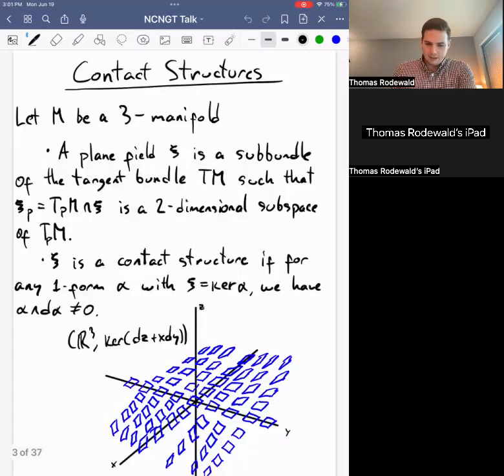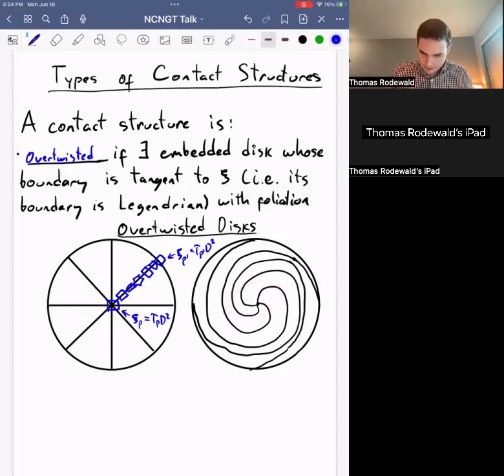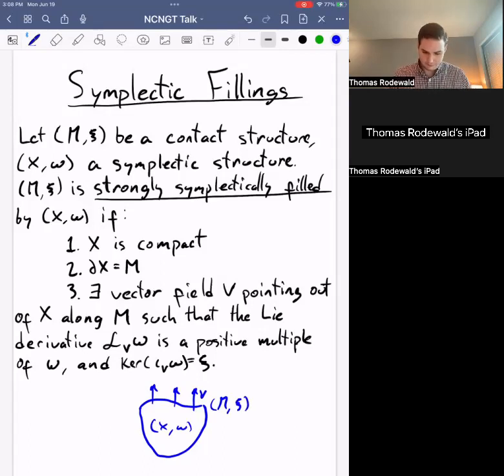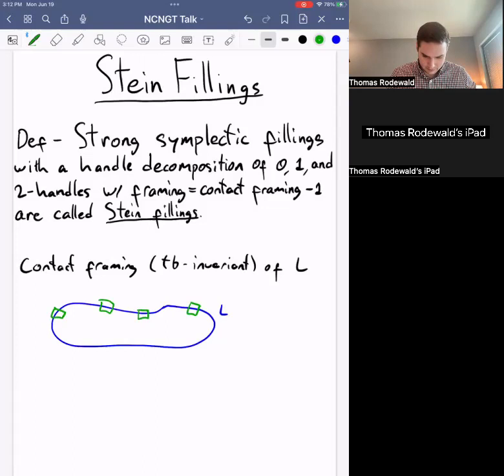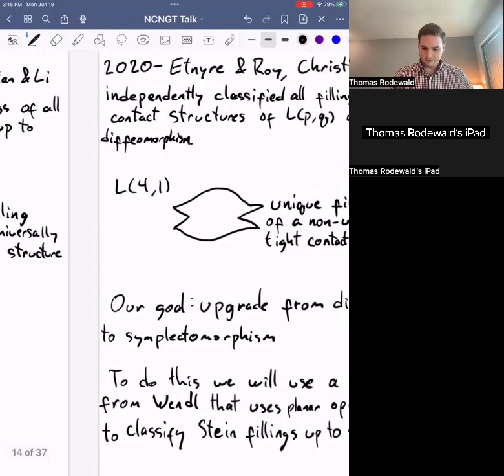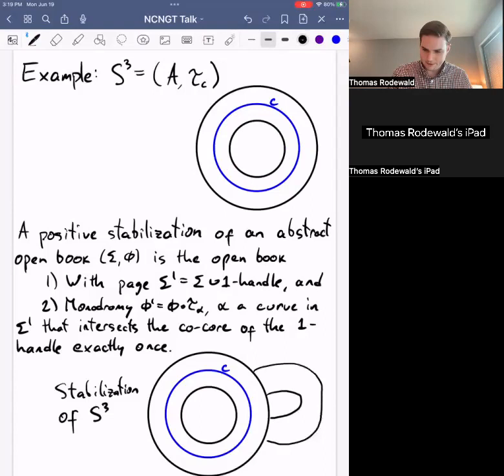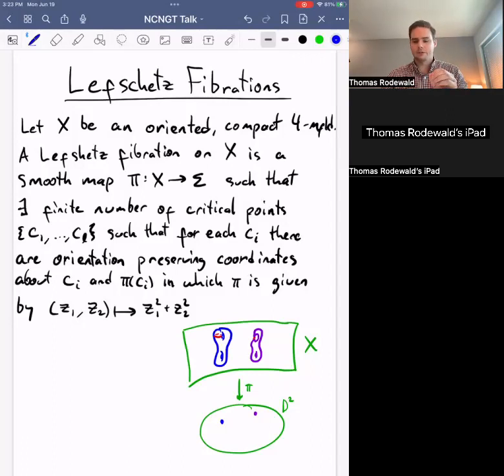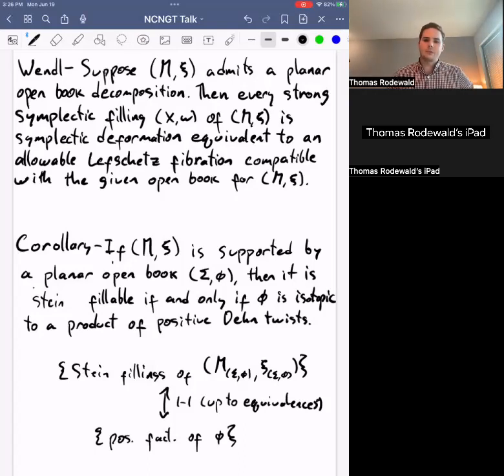NCNGT Talk (Part 1)